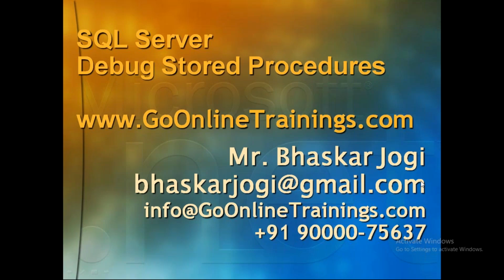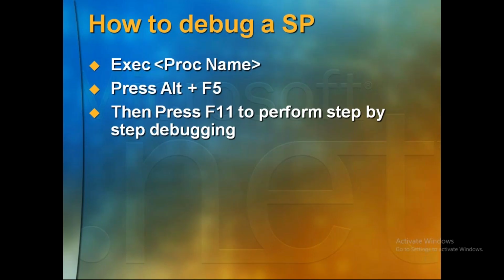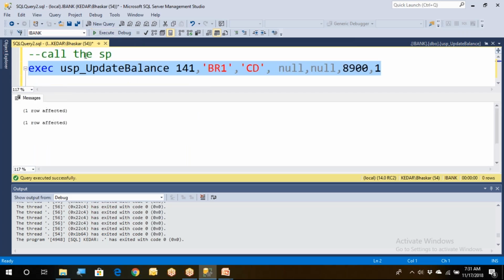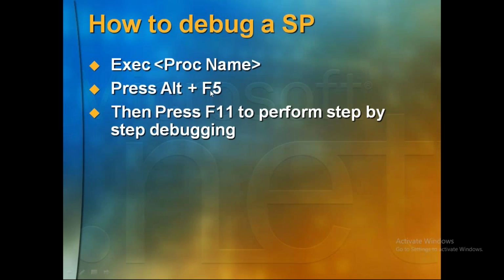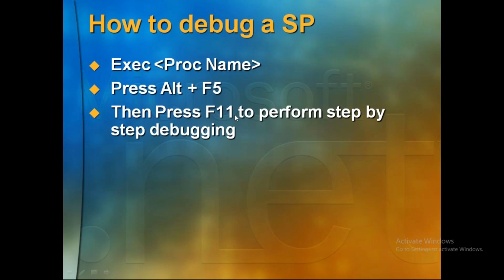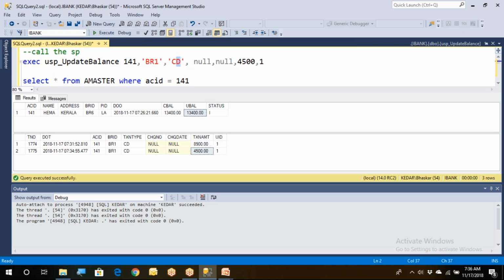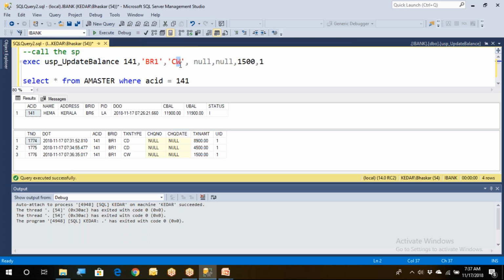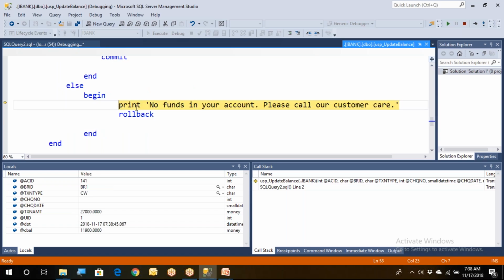SQL Server session 17 Debugging Stored Procedures